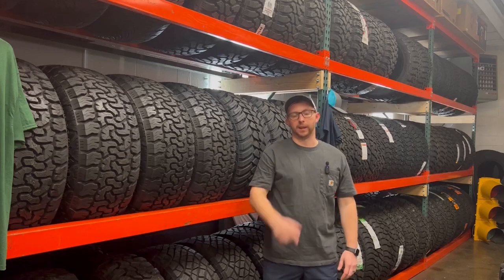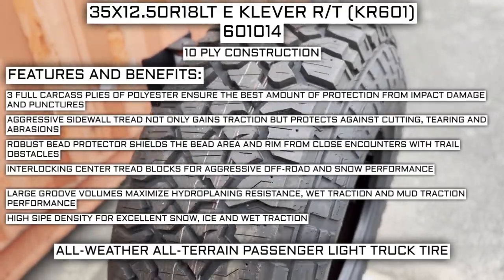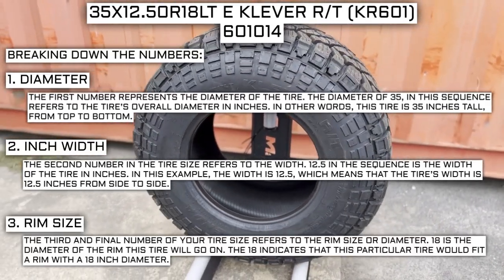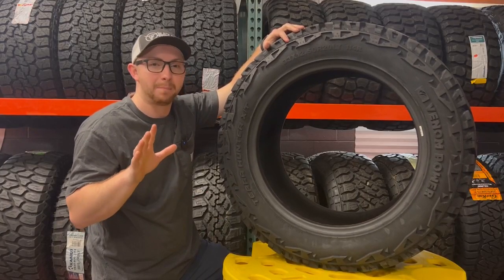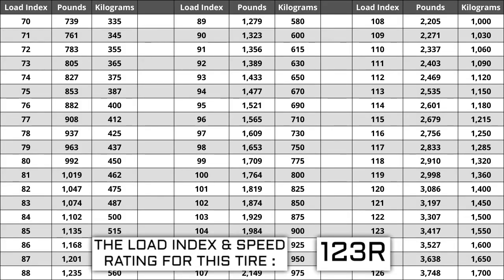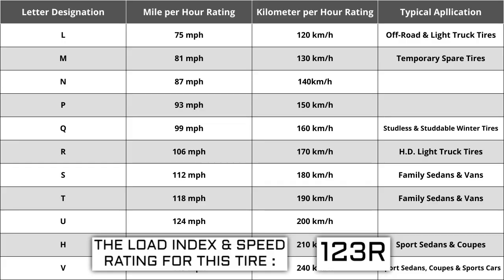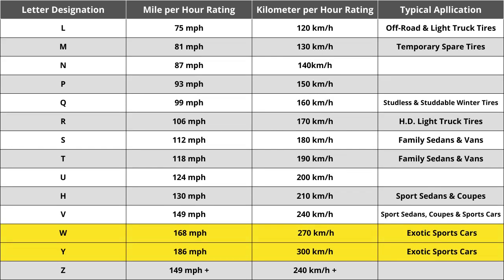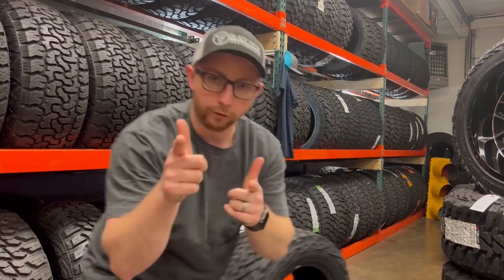35x12.50r18 10 ply Kenda RT (KR601) - Deep Breakdown Part # (601014) and where to get a set!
Overview of the 35x12.50r18 10 ply Kenda Klever R/T (Kr601) tire! Part number 601014 and where to buy!